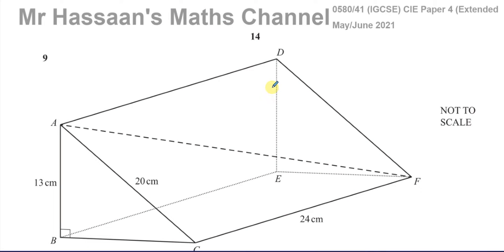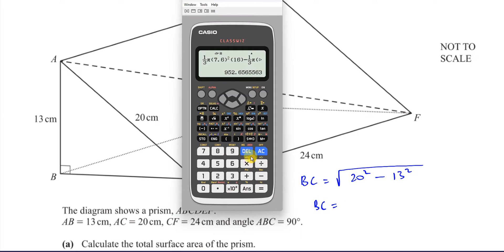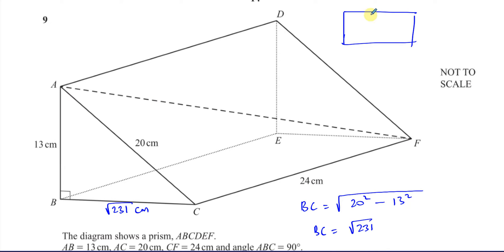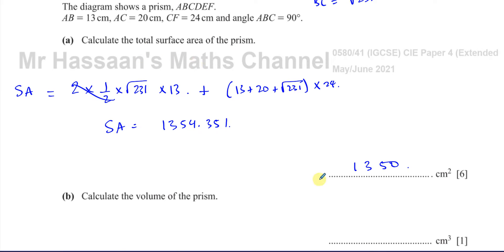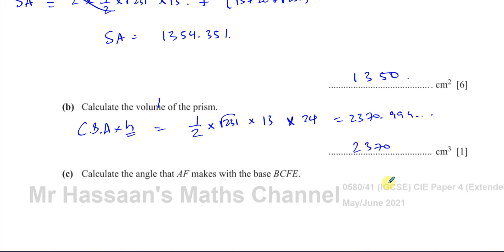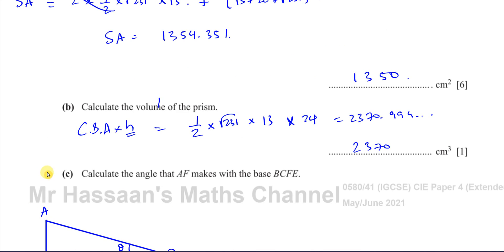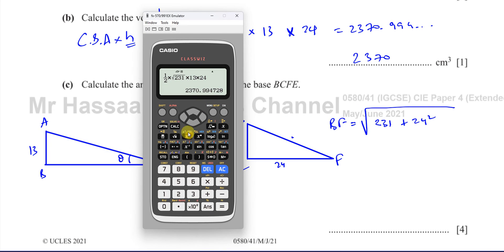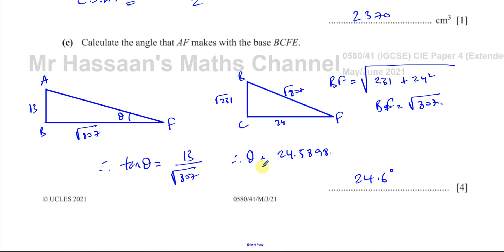0580/41/M/J/21, (IGCSE), Paper 41, Q9, Mensuration, Surface Area & Volume, Prisms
0580 IGCSE CAIE May June 2021 Paper 41 Check out the links at the end of the video to find playlists for questions on this same topic